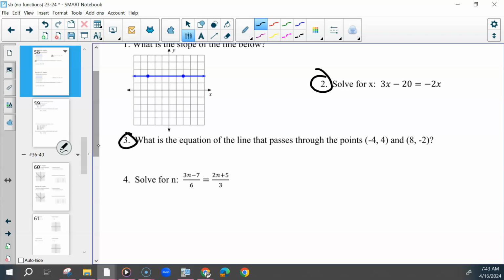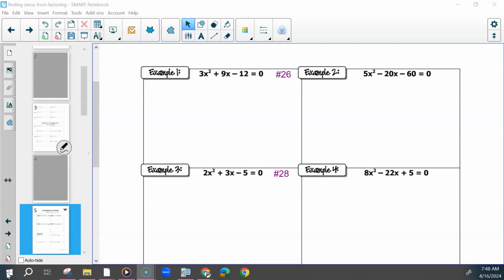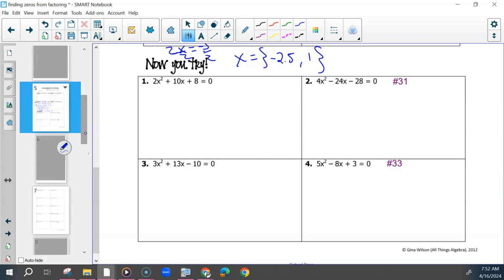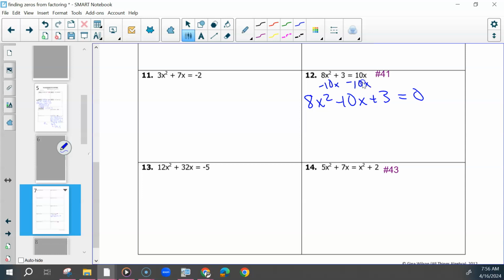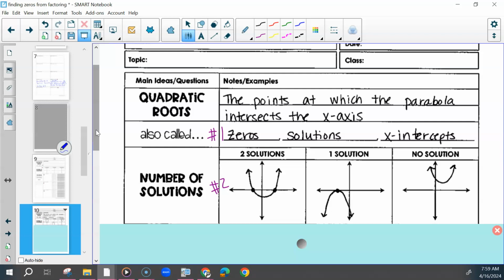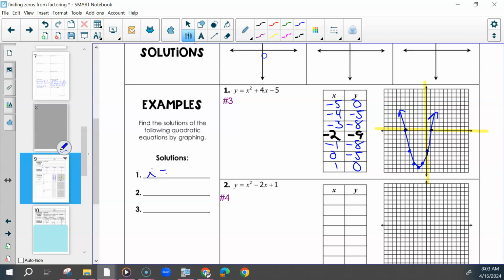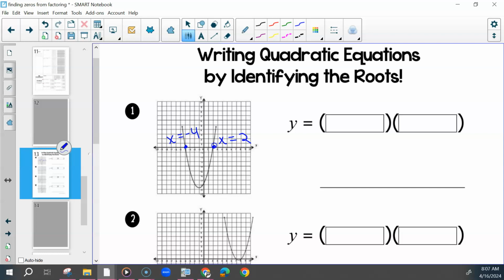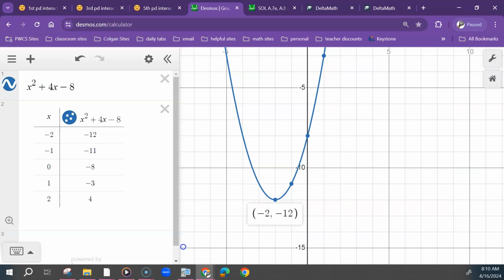Adv. Alg 1 1st 4-16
We went over the next shark bite. Then we continued our notes on finding zeros by factoring. We did some a doesn't equal 1 examples and then moved on to finding zeros from a graph and the number of solutions each would have. Then we talked about how to write the equation from the given solutions.